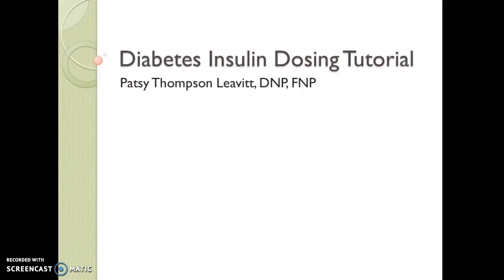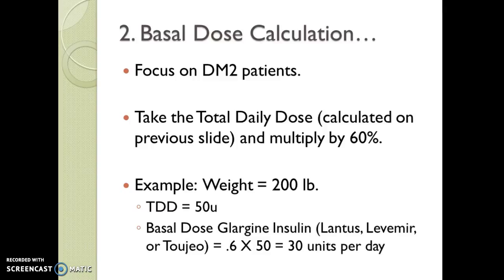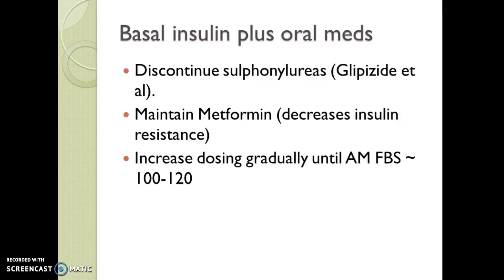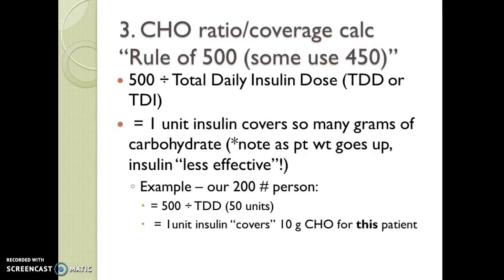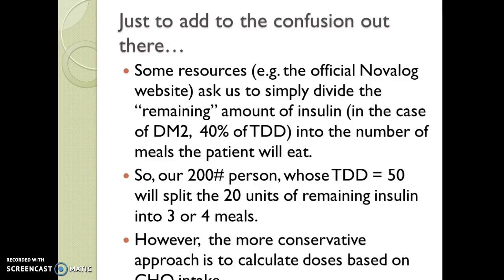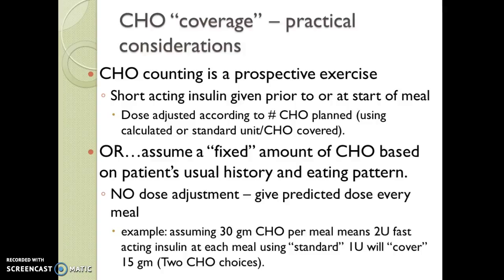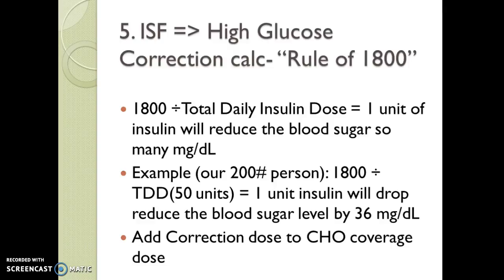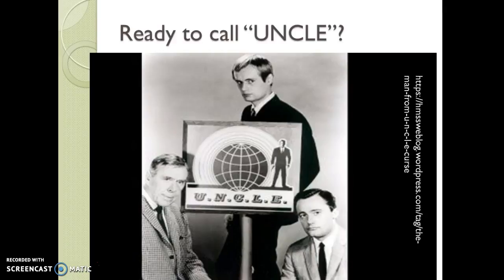Insulin Dosing Tutorial